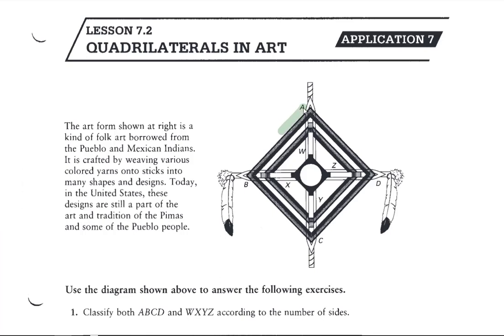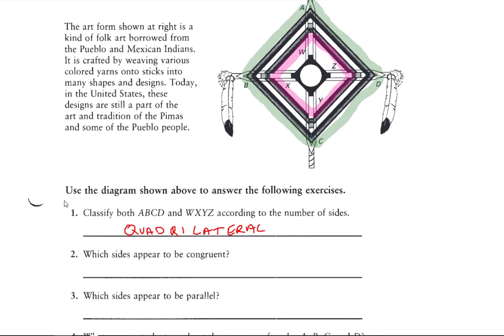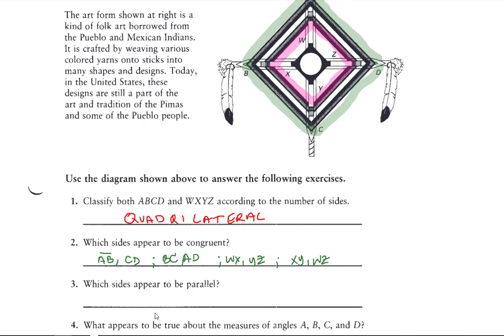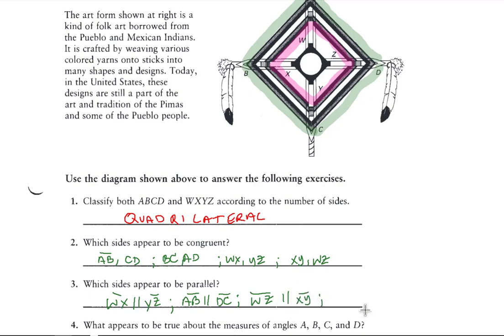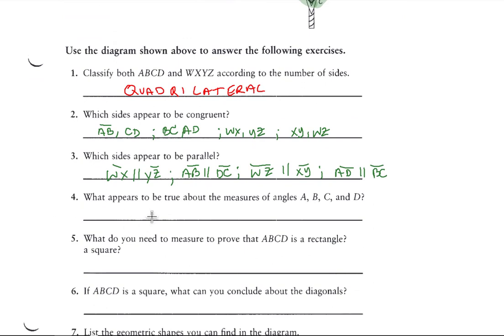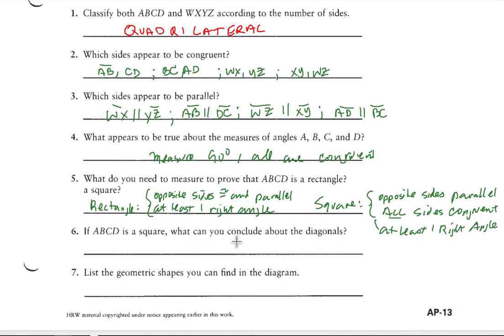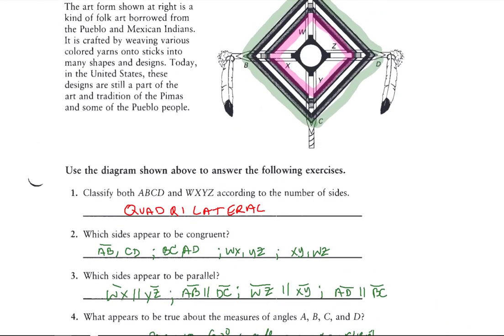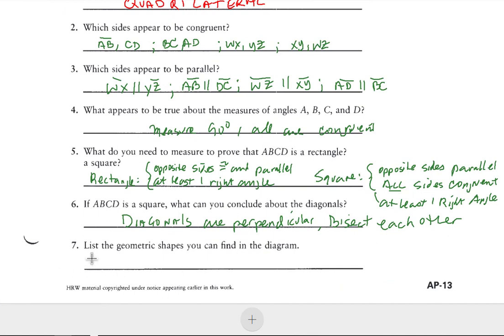5-4 Quadrilaterals in Art (appl 7) HRW ws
This problem uses an example of First Nations art to question about quadrilaterals and congruent figures.  Reveal Geometry 5-4